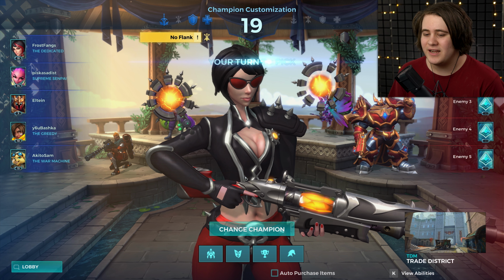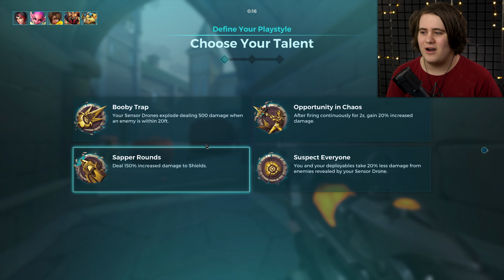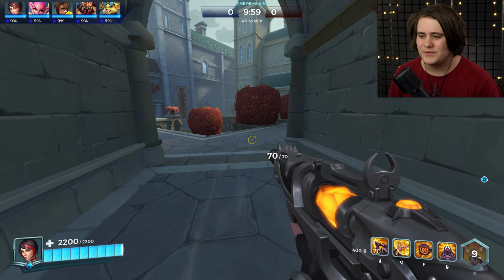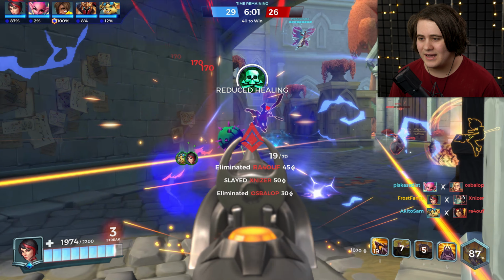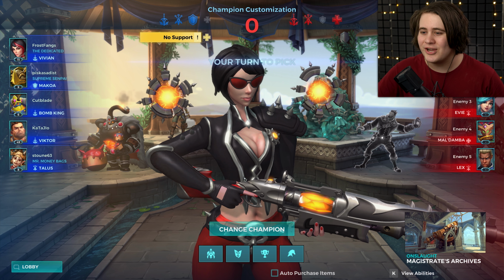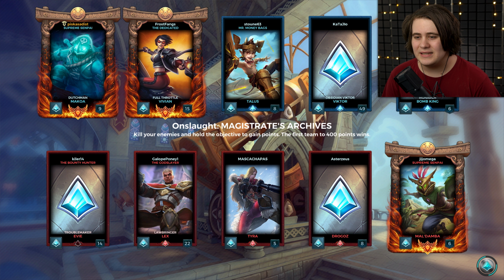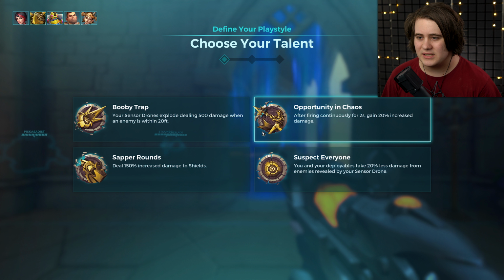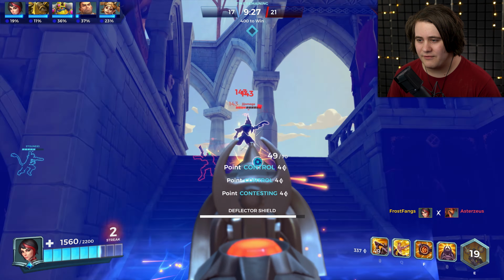PERMANENT REVEAL VIVIAN | Paladins Vivan Gameplay & Build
Paladins Vivan OB69 Gameplay & Build